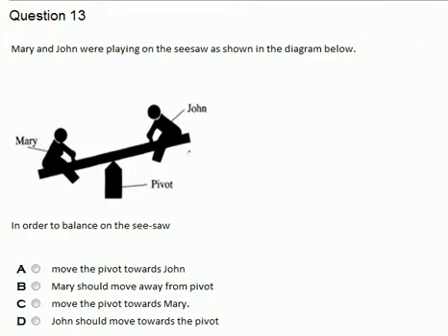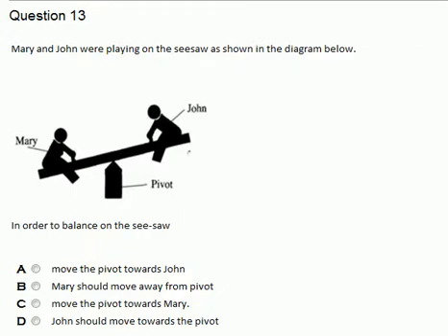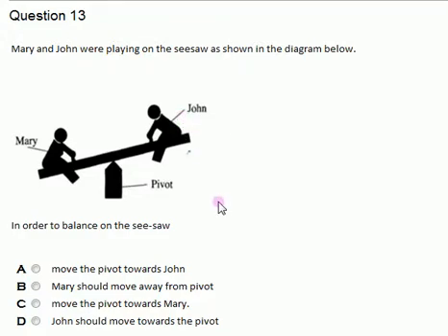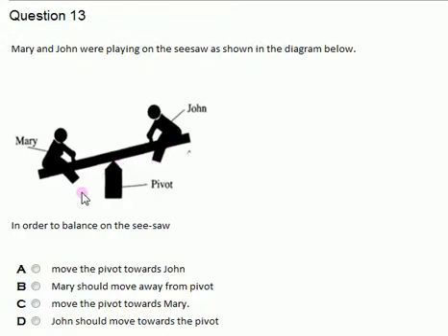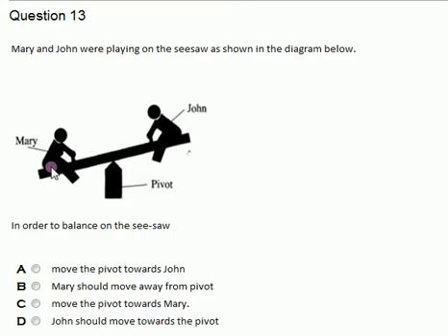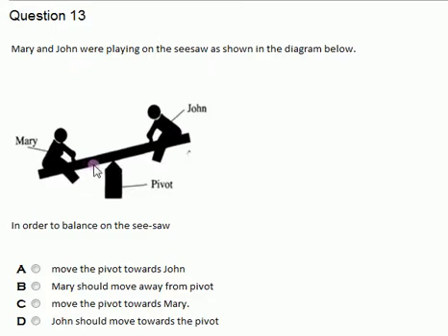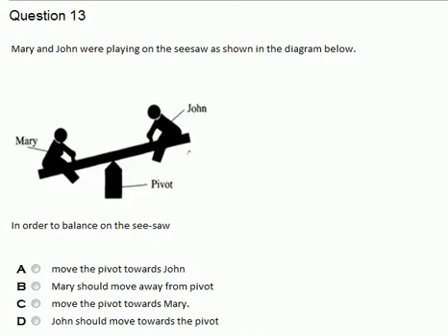How to balance on a see saw.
KCPE 2014 Science paper.
Science question number 13.
Explained by:
David Kamau